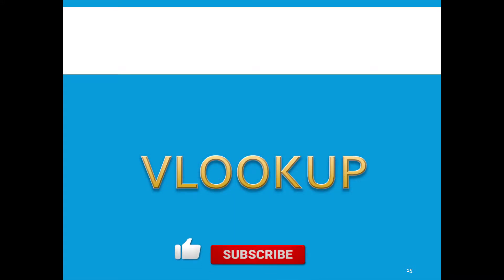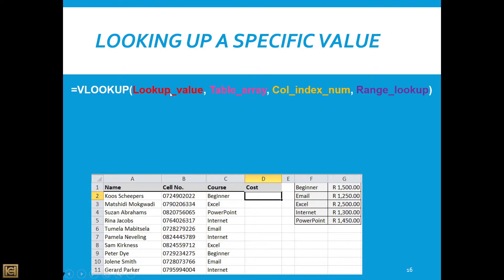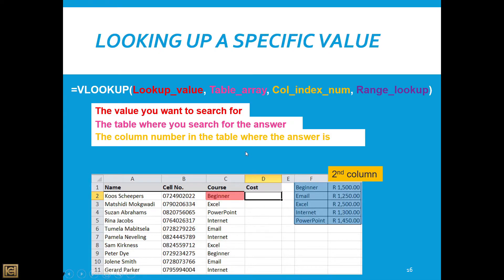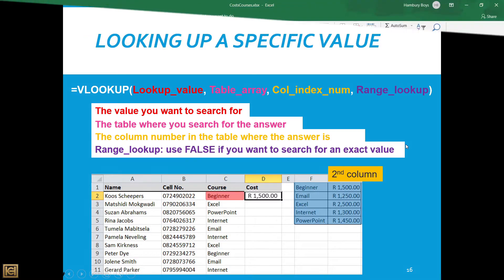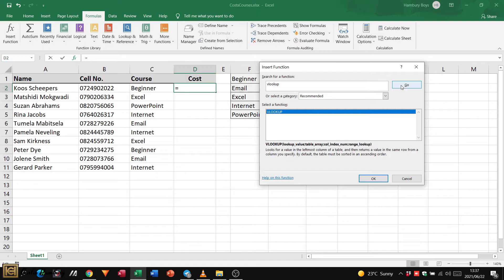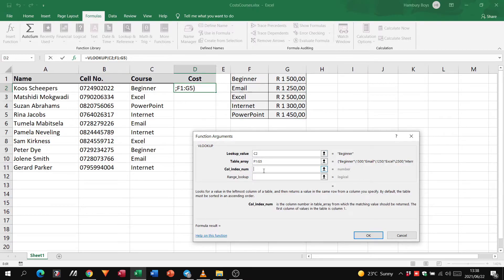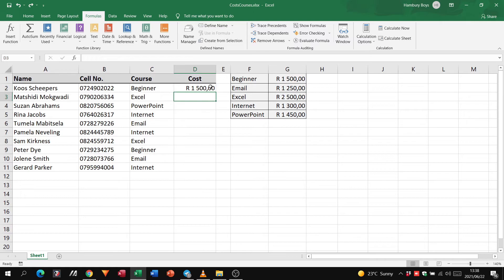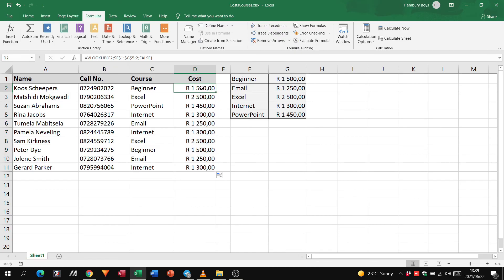The VLOOKUP Function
Today we take a look at the infamous VLOOKUP function and I hope that this video will assist you in mastering this function.